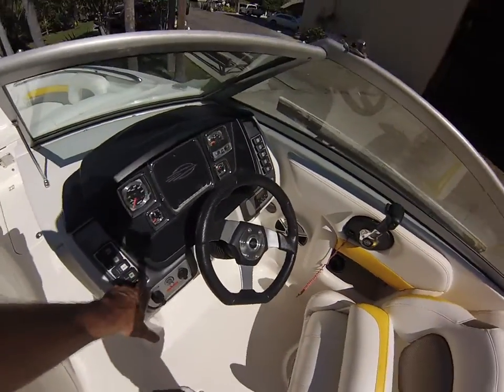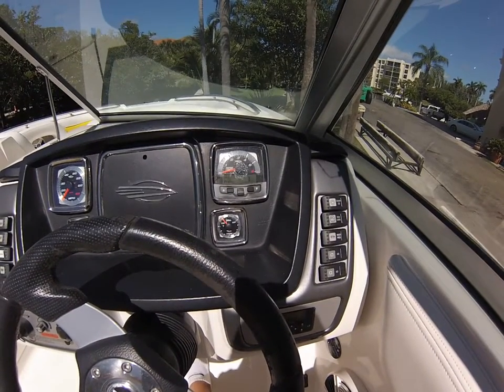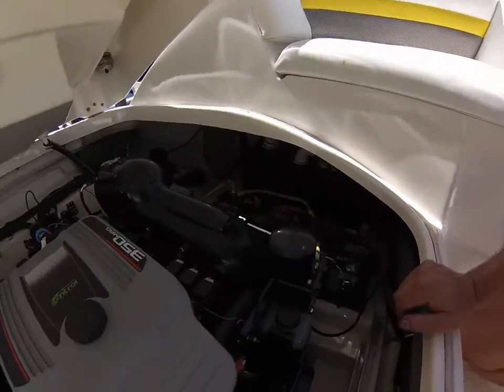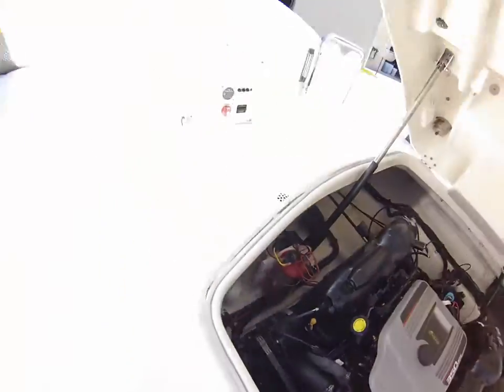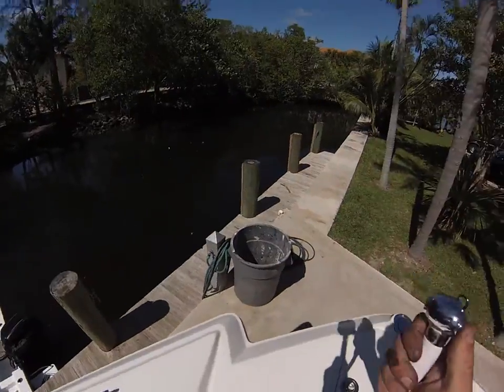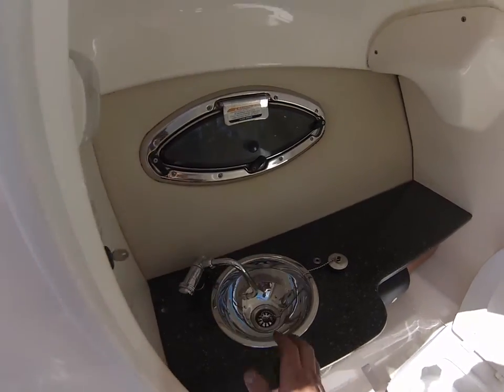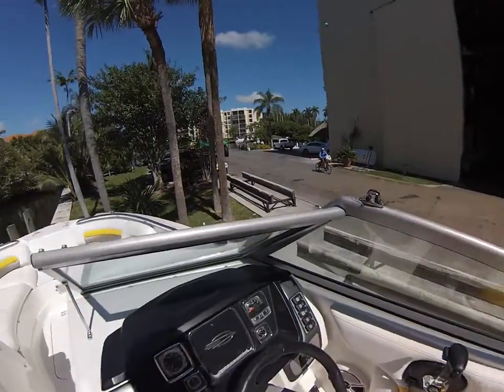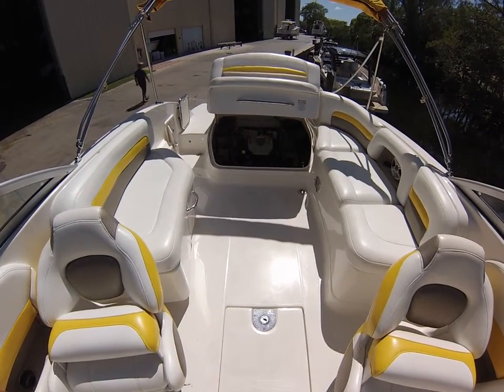2012 Yellow Chaparral 264 Engine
Showing engine hours and compartment of a 2012 Chaparral 264 Sunesta for sale